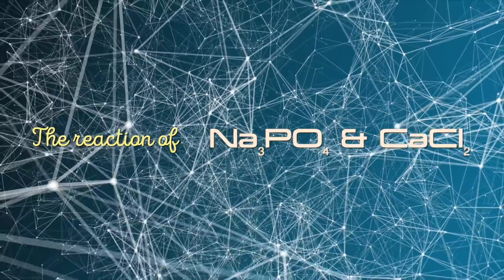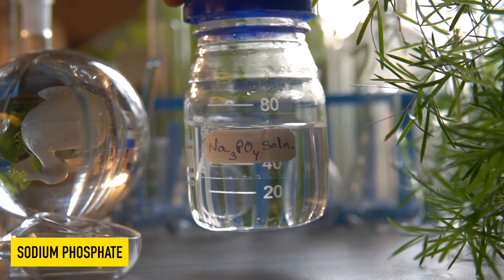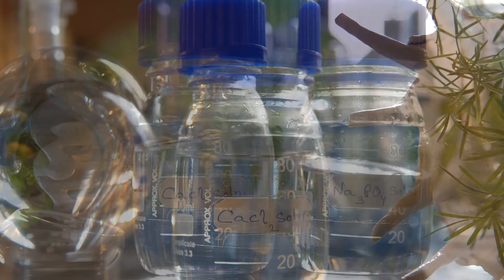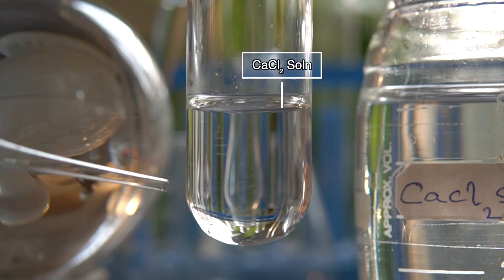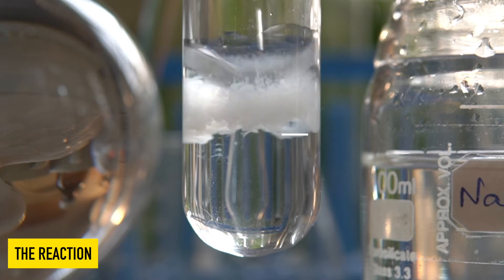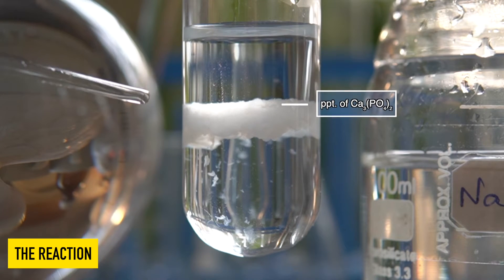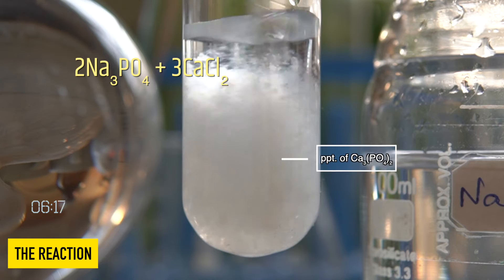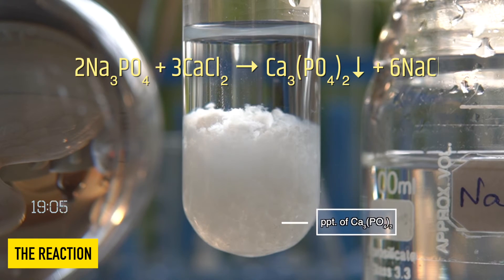What type of reaction is Calcium chloride (CaCl2) and Sodium phosphate (Na3PO4)?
3CaCl2 + 2Na3PO4 = Ca3(PO4)2 + 6NaCl
What does CaCl2 Na3PO4 form?
What is the precipitate of sodium phosphate and calcium chloride?